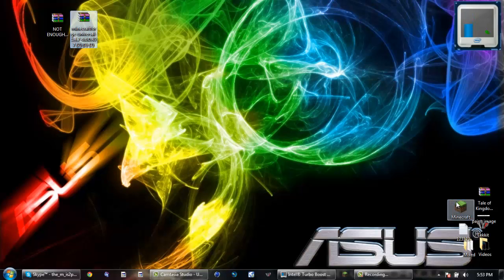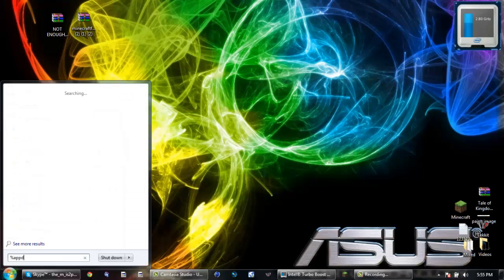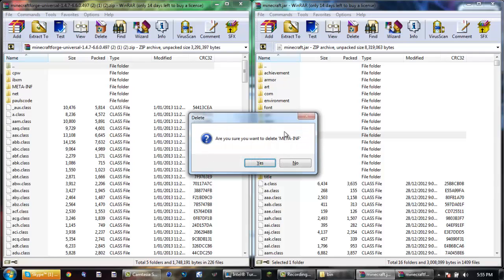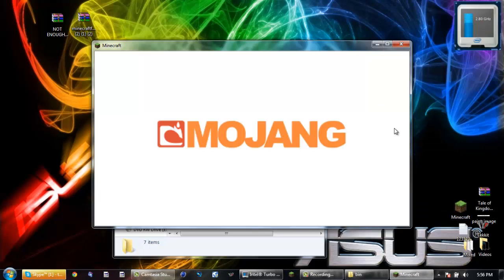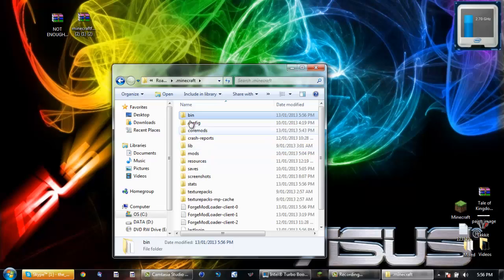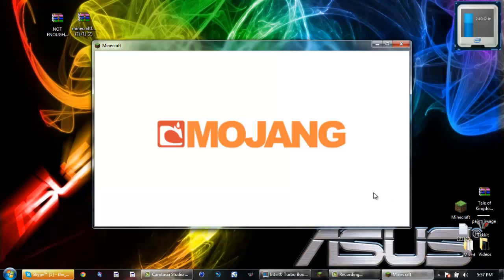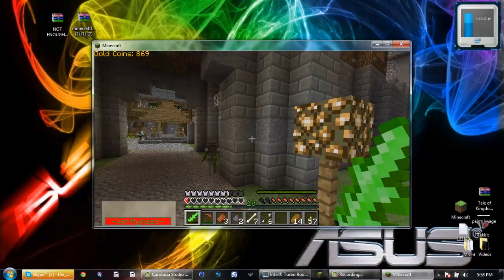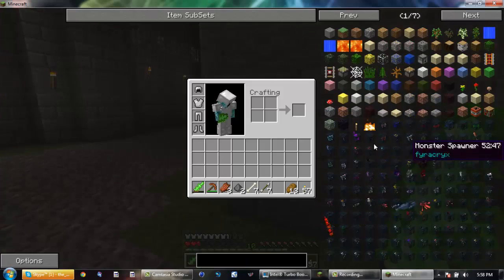How to Install the Not Enough Items Mod for Minecraft 1.5.1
This is a quick video on how to get the Not Enough Items Mod.

DOWNLOAD LINKS
ModForge [LOADER]